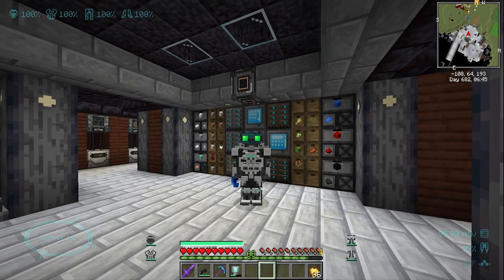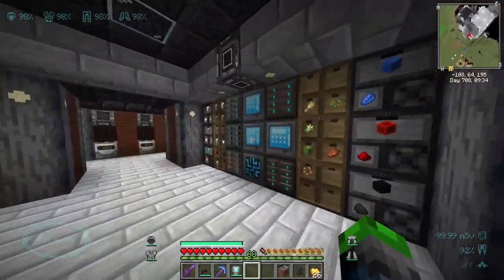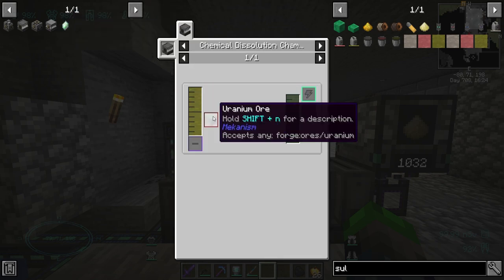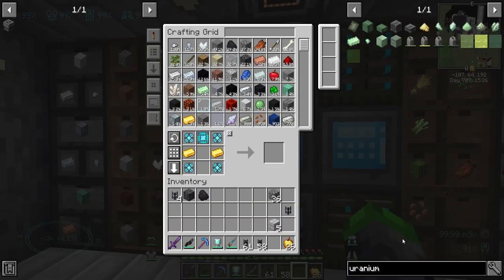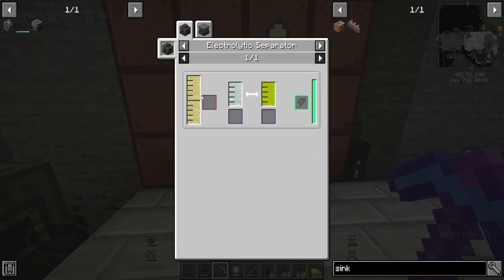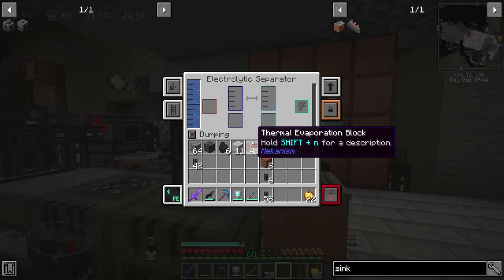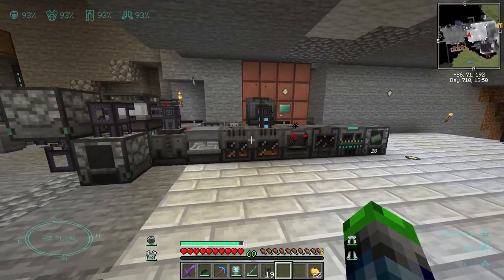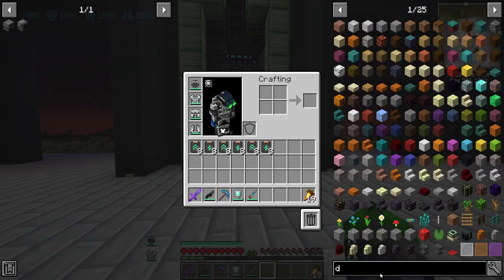Valhelsia 3 | 1 Ore Gives us 5 ingots using Mekanism!! | [EP 24]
Hey guys, today we are going to be focusing on getting Mekanisms x5 ore processing setup! Its a crazy system but its so worth it! I hope you enjoy!!

Links!